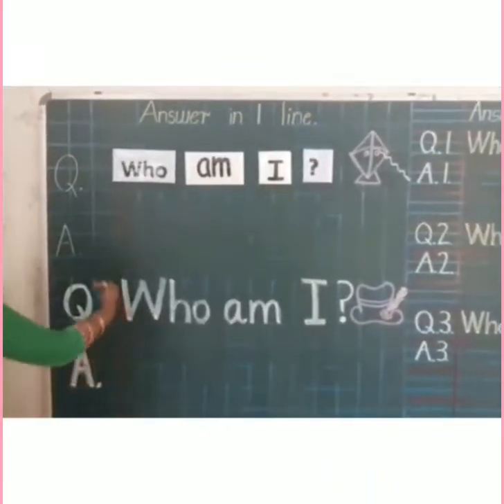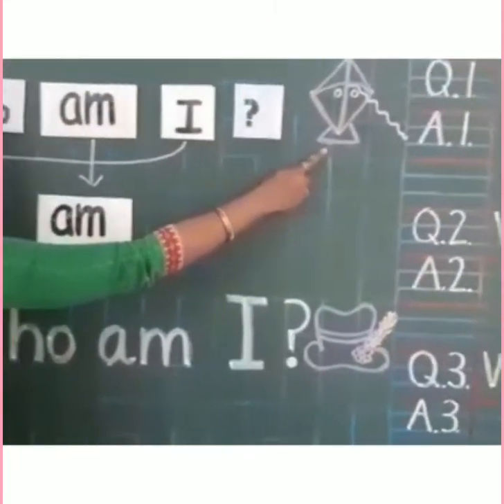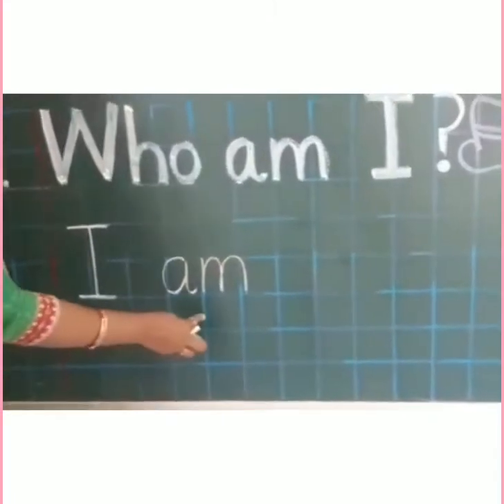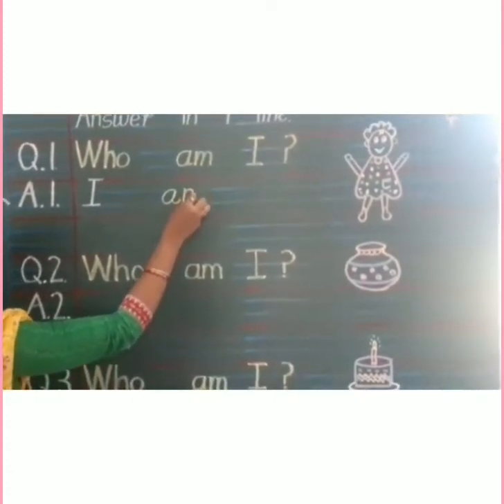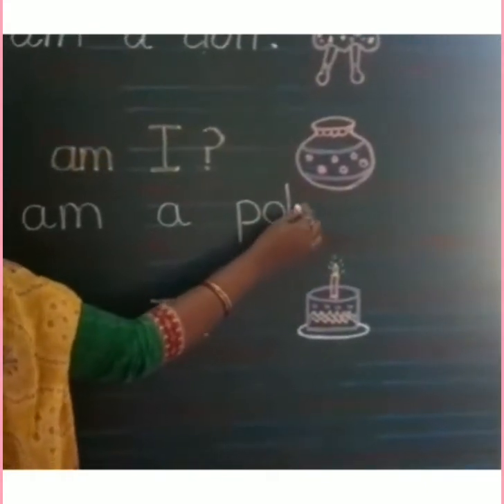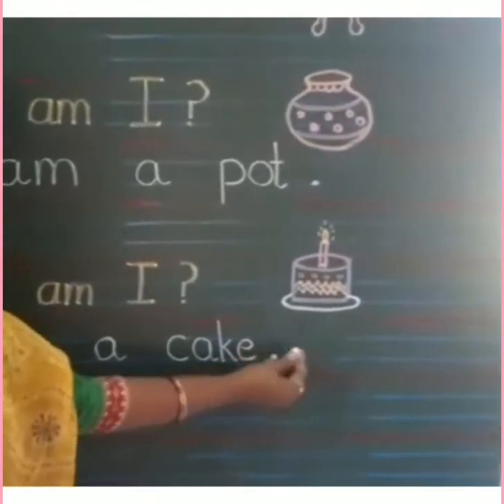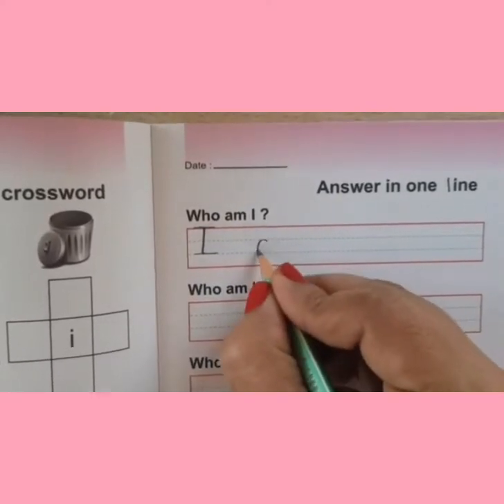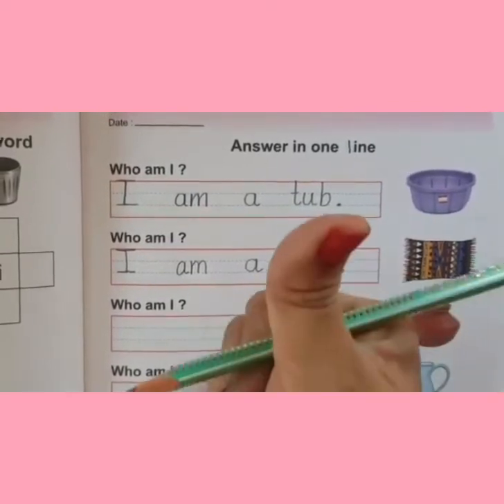UKG D: English: Introduction of Answer in one line.